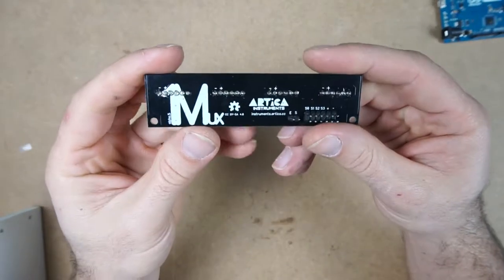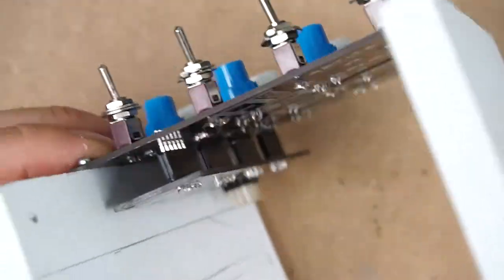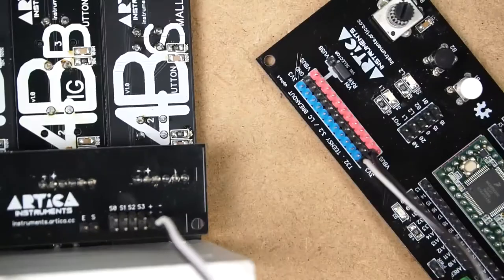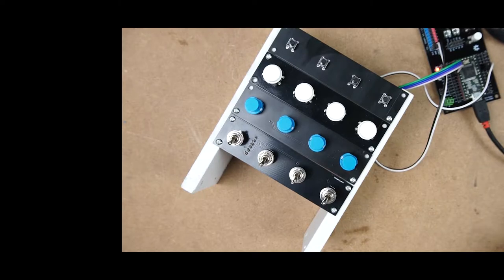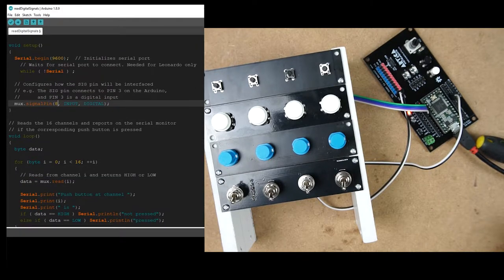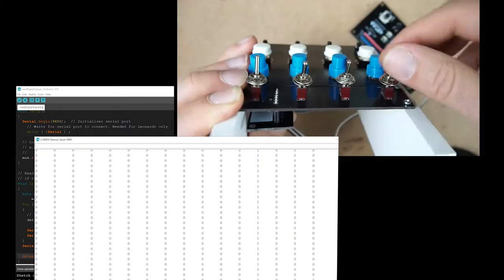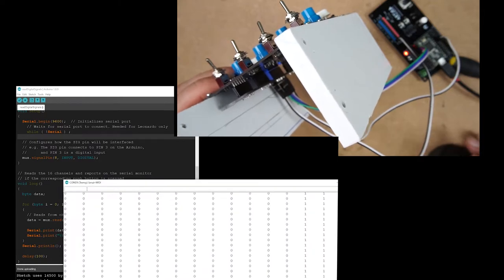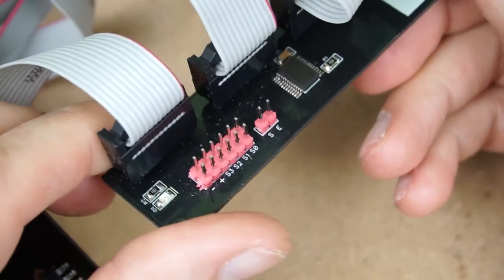Multiplexer #1 - Digital Inputs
This is an introduction on how to use 74HC4067 Multiplexer to interface Digital Inputs, with the Arduino / Teensy platform.

Check the other two videos below to know more about this same module 1M.

1M . 1 x Multiplexer (74HC4067)